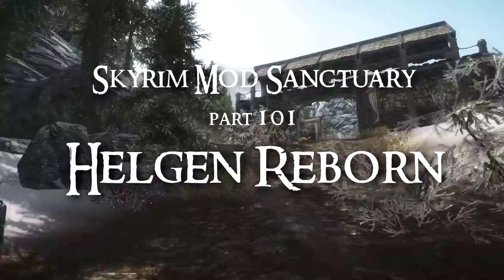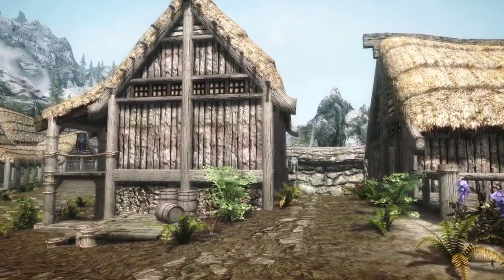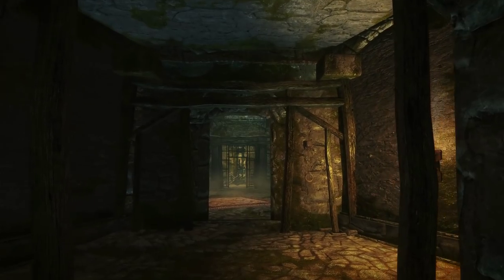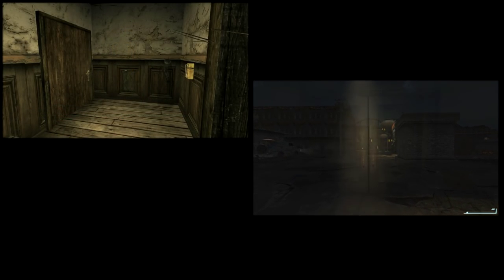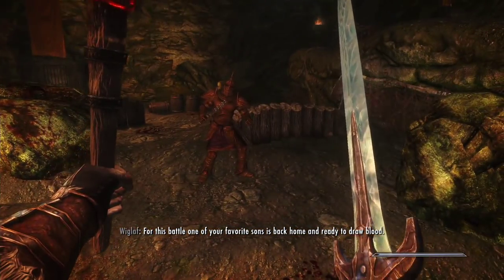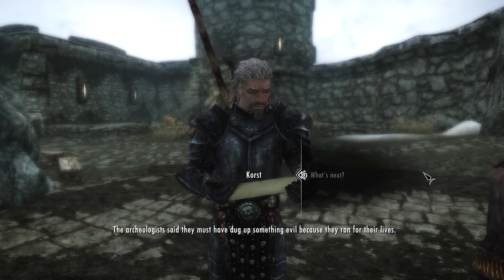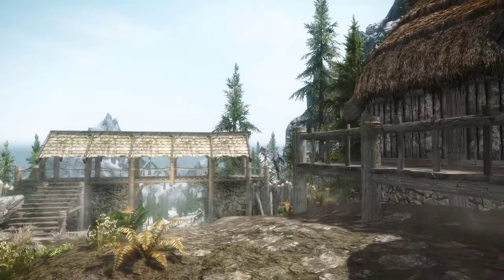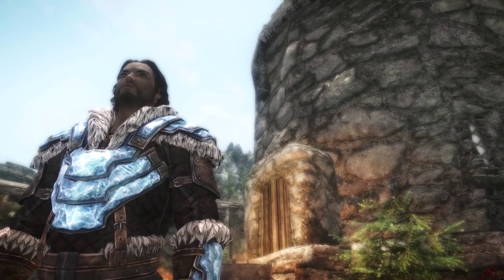SKYRIM MOD SANCTUARY #101: Helgen Reborn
Visual Mods used in this video:
1. Seasons of Skyrim ENB True HDR
2. Enhanced Lights and FX
3. Skyrim HD - 2K Textures
4. Static Mesh Improvement Mod - SMIM
5. Dynavision

Thumbnail is 'Hell in Helgen' courtesy of Kingami626.